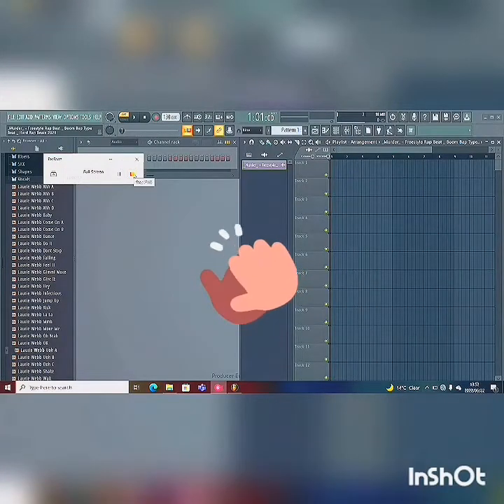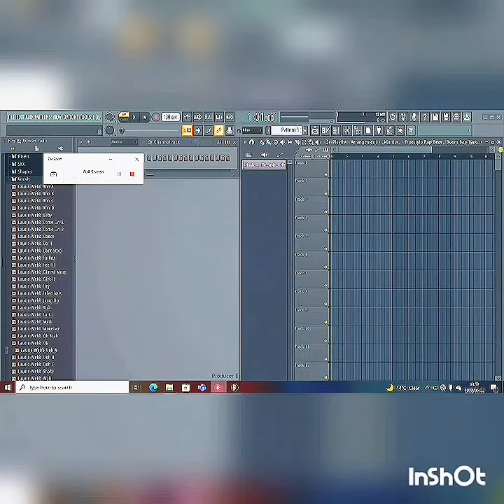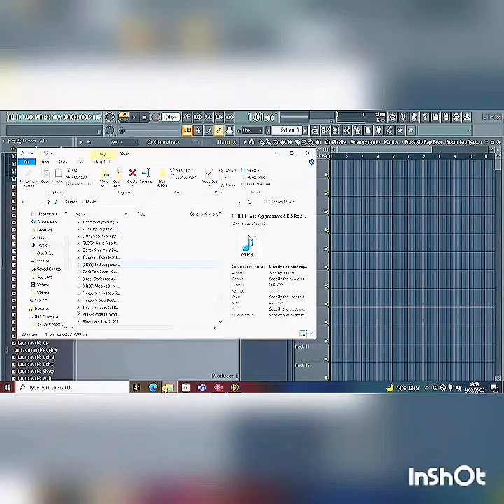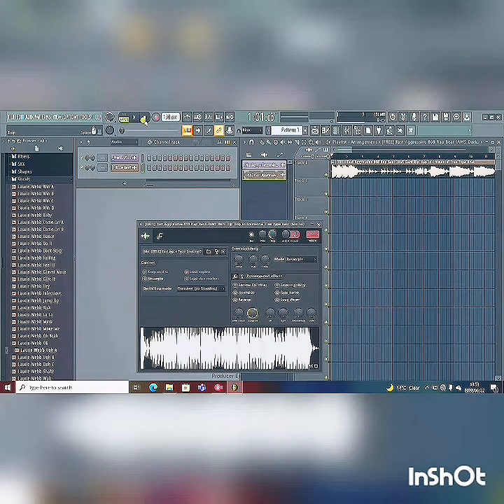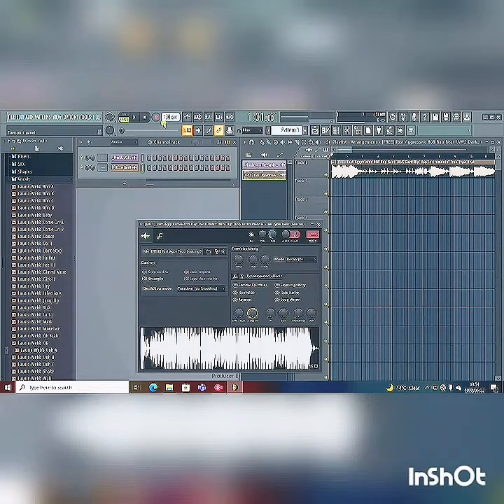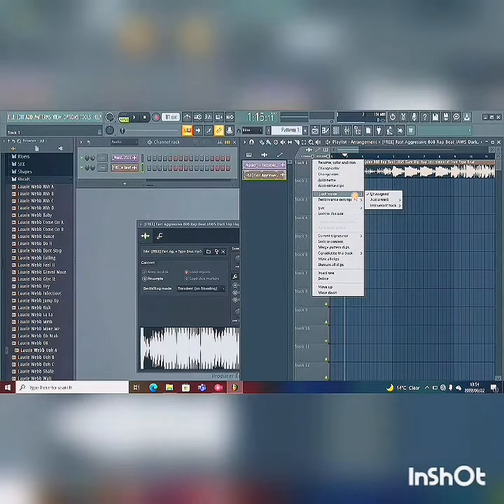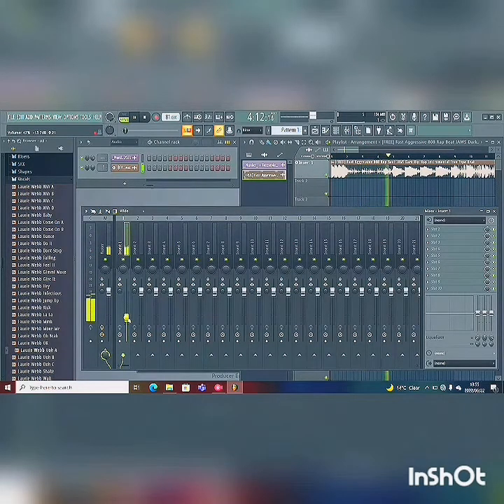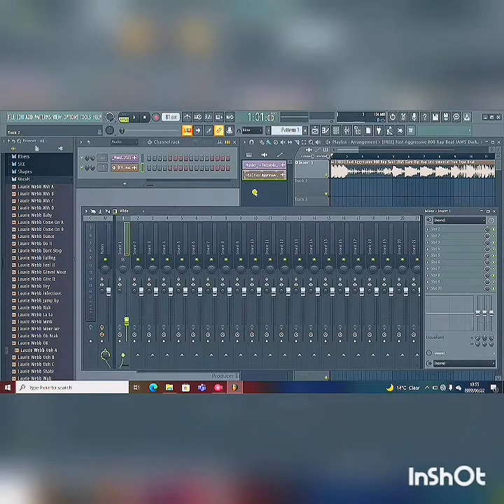Fl studio beginner tutorial .How to drag and drop by Qudrat 💥💥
Qudrat XXXFreestyle

@Fl studio
@Busy works beat .com
Chuki beat
Kyle beats